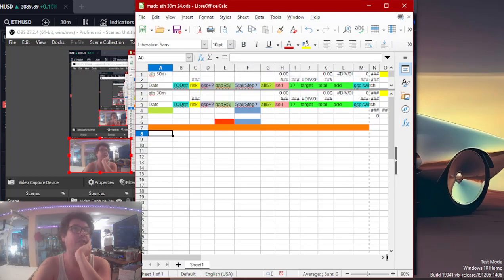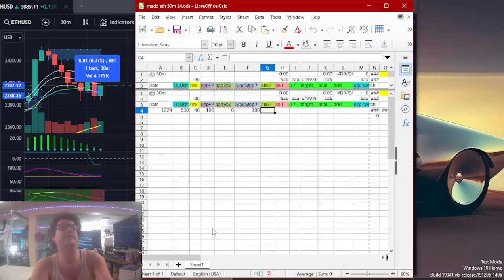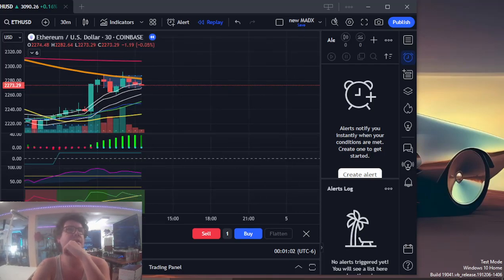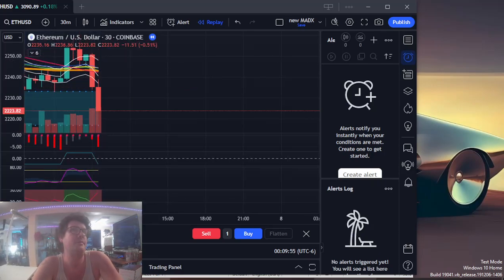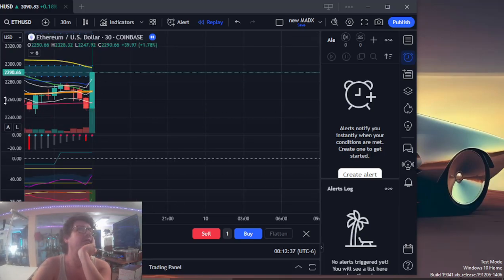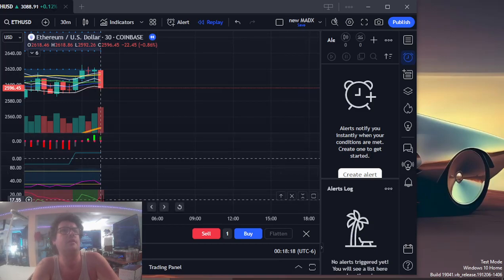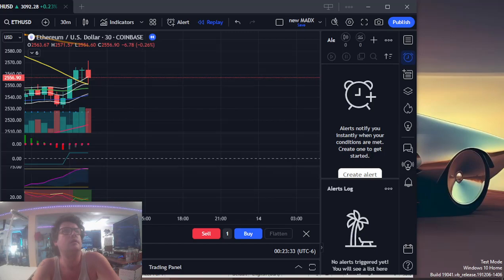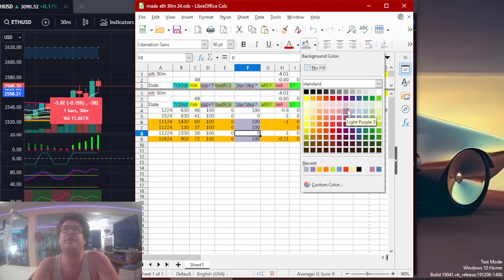ETH 30m practice 4/16/24